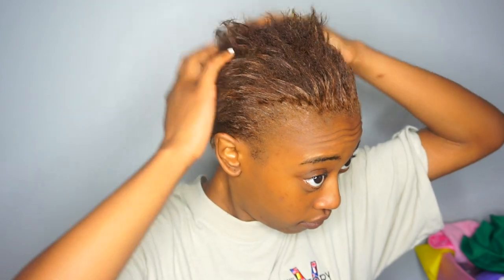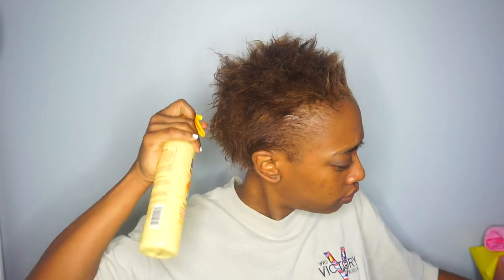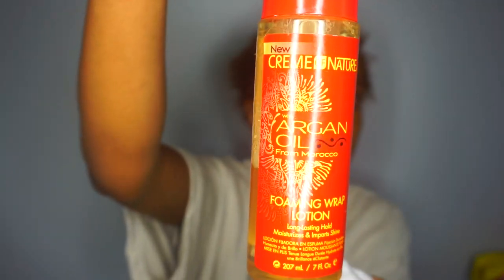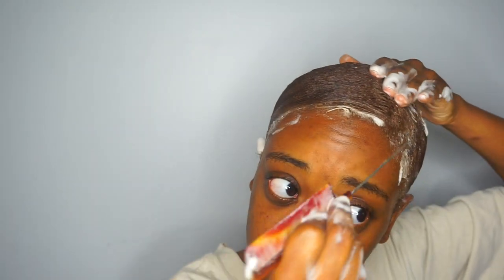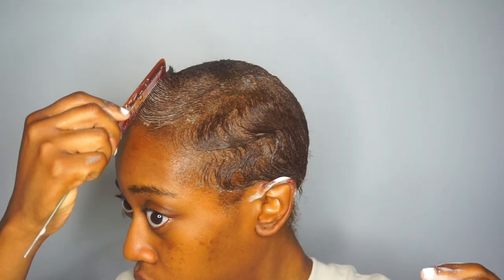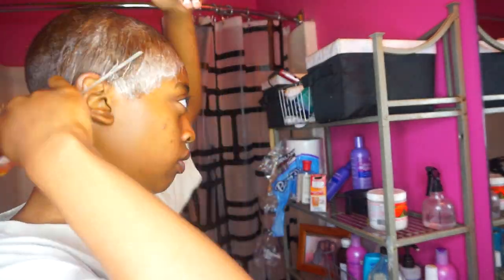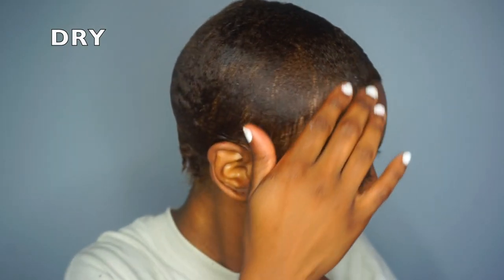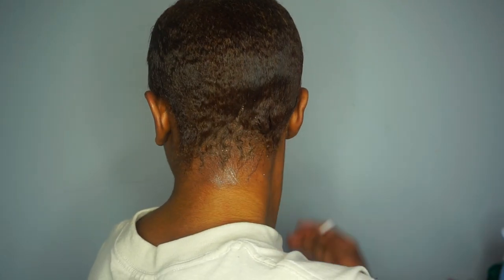MOLDING SHORT RELAXED HAIR | WRAP LOTION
READ ME

Hey guys welcome back today I'm doing a wrap on my hair I realized I might like this wrap lotion better than Eco styler gel !!

*Be sure to watch until the end